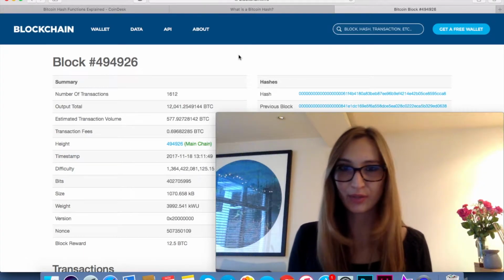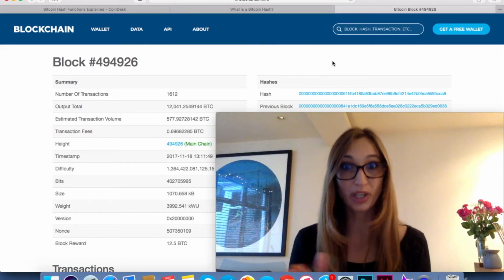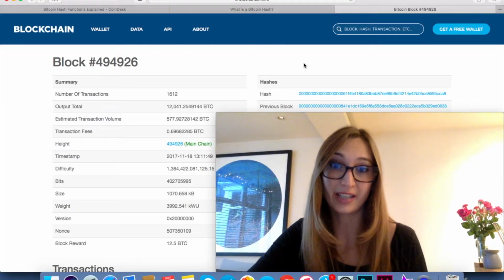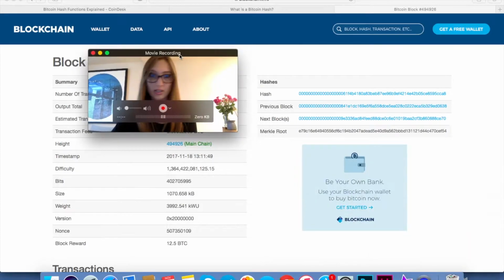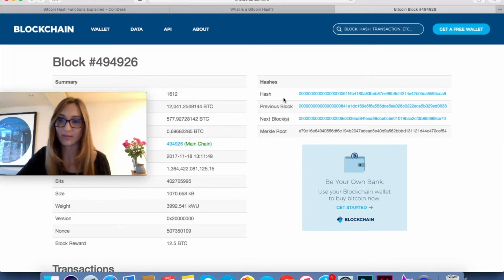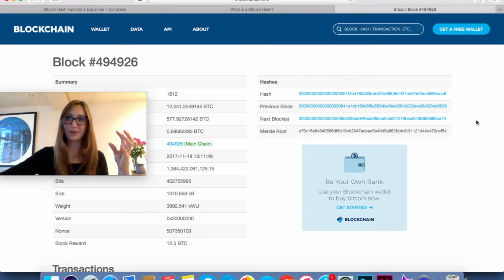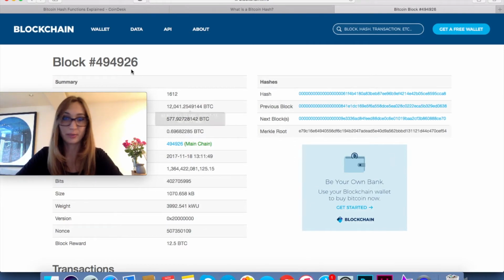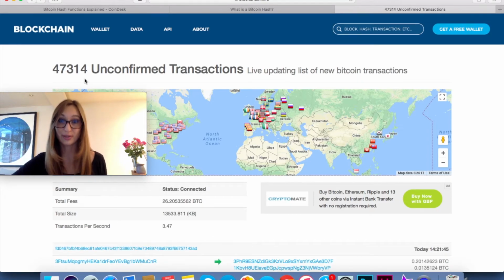Introduction to Bitcoin: What Is A Bitcoin Hash?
Der all, this is Coin Girl and in today's video I want to talk and explain a bit what the Bitcoin Hash is.
I talk about hash functions in general then how it applies to Bitcoin and why it gives so much power to the blockchain system.

If you enjoyed this video, you can buy me a cup of coffee using:
Bitcoin: 1CGqMPRpsH2CNxkqbTU8mTGtoALSomPXny
Ethereum: 0xe23F3F1Eaa8d96C5E5A5906E1666E35fF4C905FB